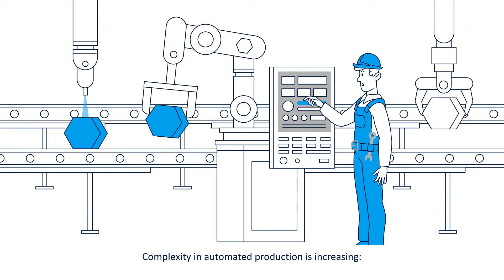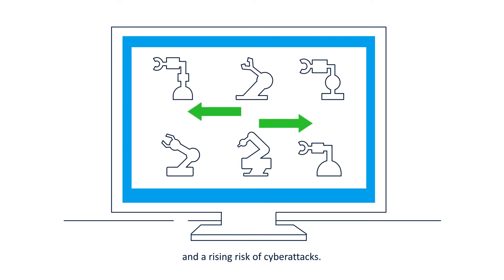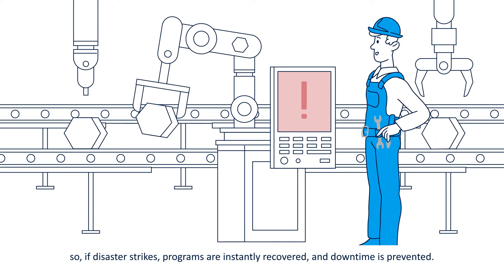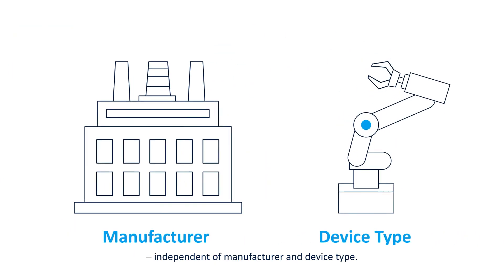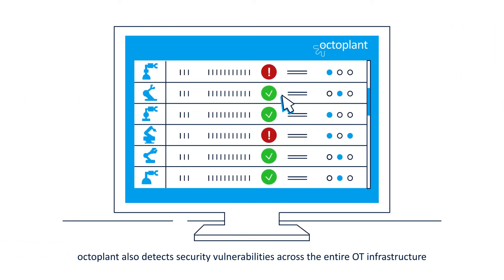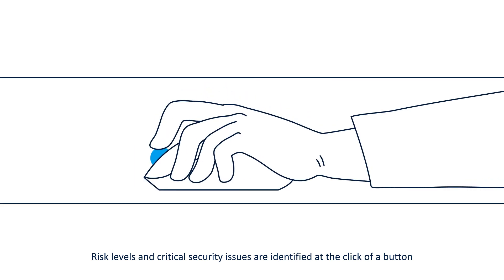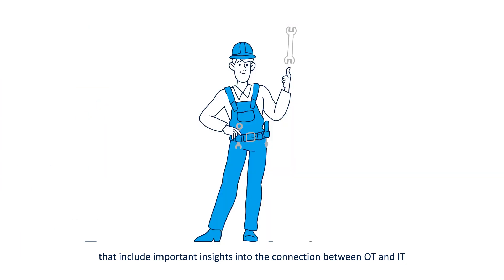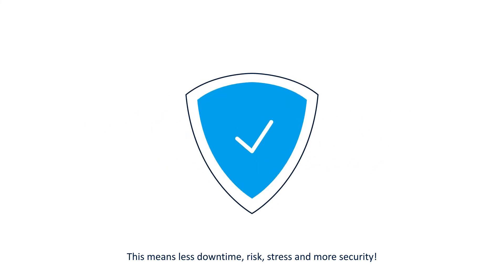octoplant - Greater data consistency, security and reliability, thanks to backups & version control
octoplant ensures data consistency and greater protection in production plants. The modular software platform offers comprehensive asset and device management as well as backups, adapted to the individual challenges of your industrial plant. Business intelligence enables consistent data evaluation, unlocking valuable insights. Seamless compliance management and reliable threat protection guarantee comprehensive protection for your plant - the optimal combination of OT and IT!